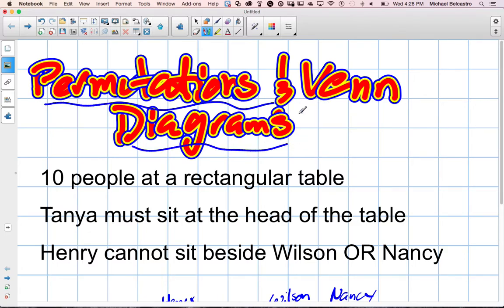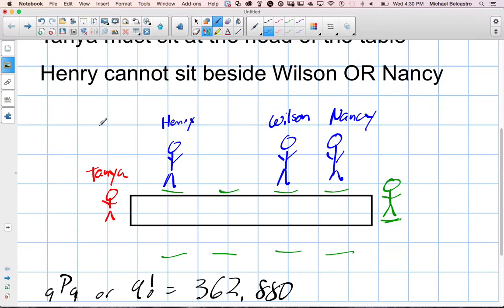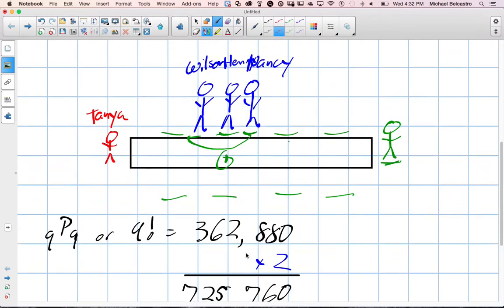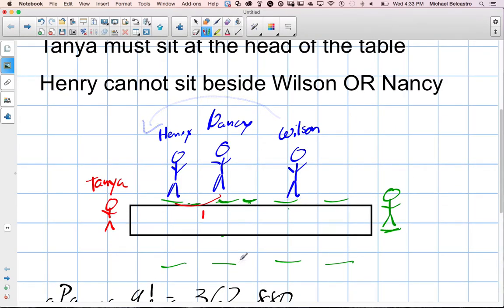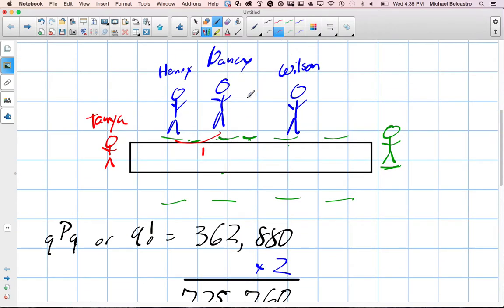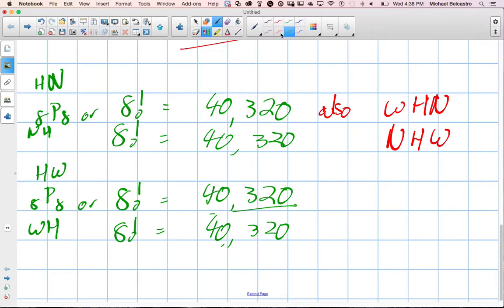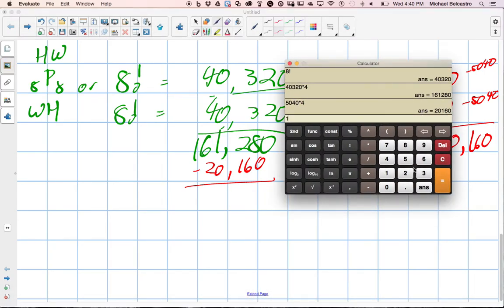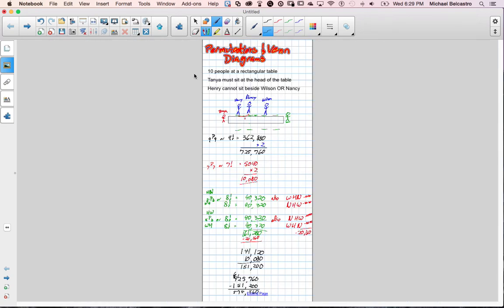Permutations and Counting Principals Grade 12 Data Management Lesson 4 2 5 23 15